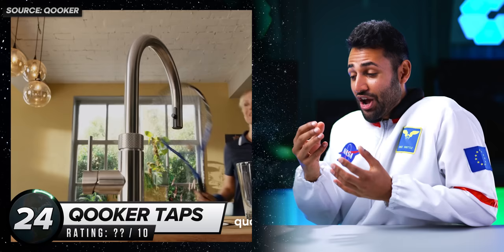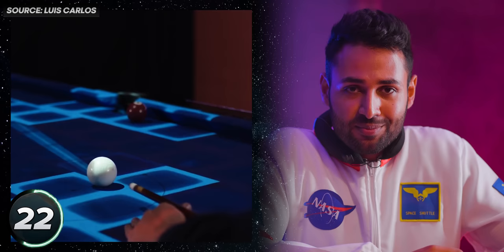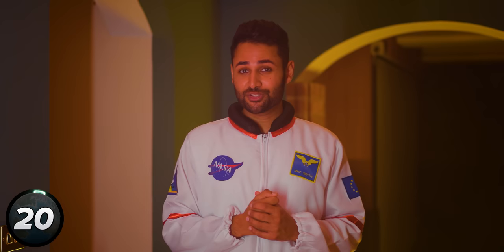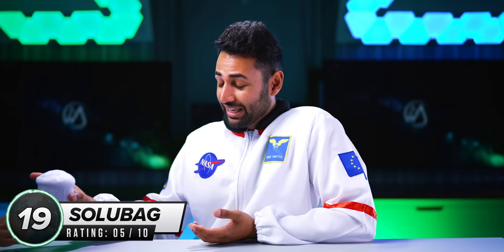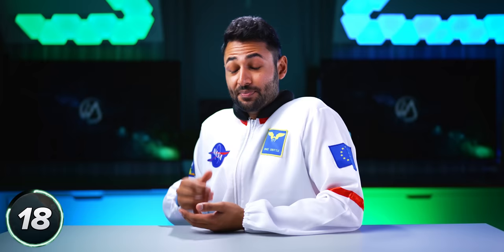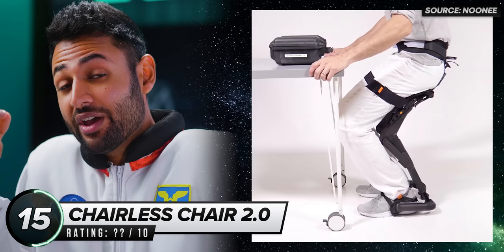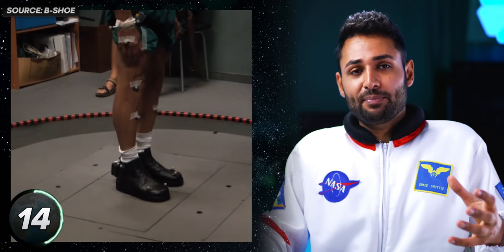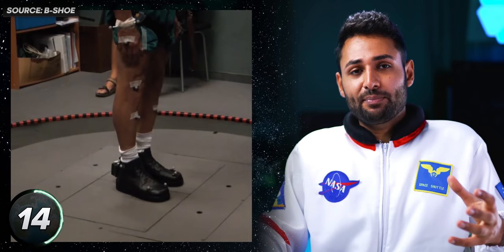25 Inventions that are Out of this World. 🌏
25 Cool Tech Inventions that might change your life, now and in the future.